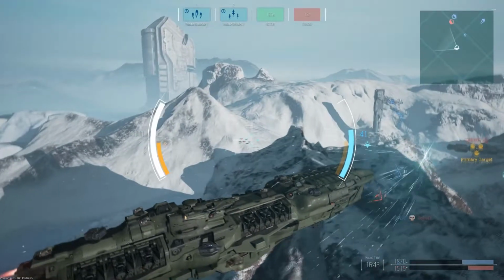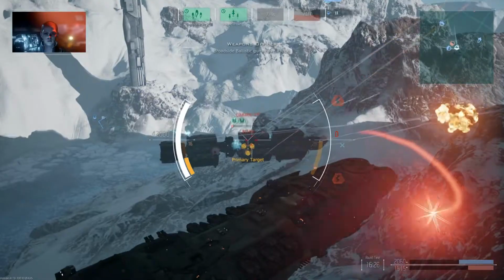Dreadnought - Broadside Plasma Firing!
Final voice over Dreadnought gameplay footage. Get into more fleet battles footage action.